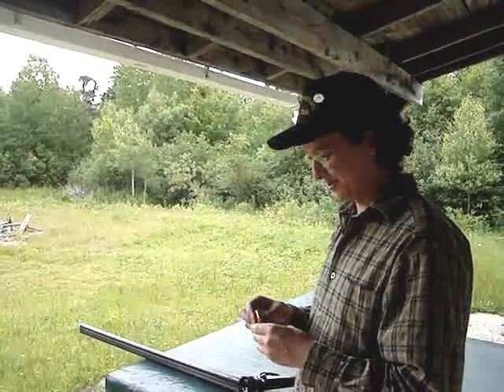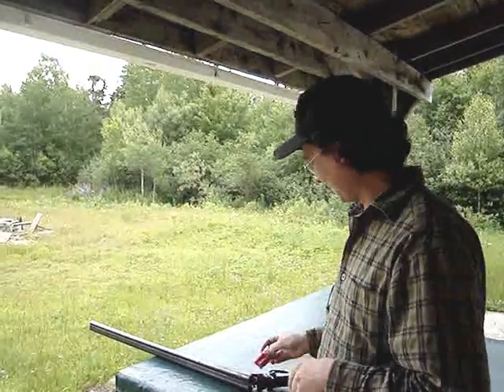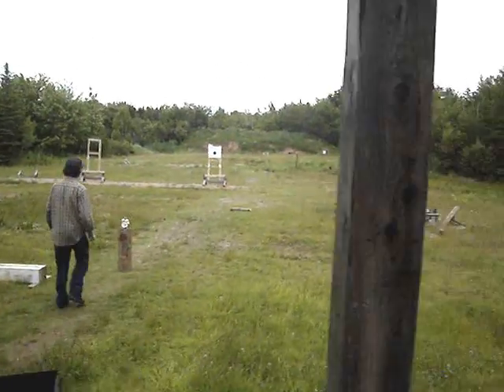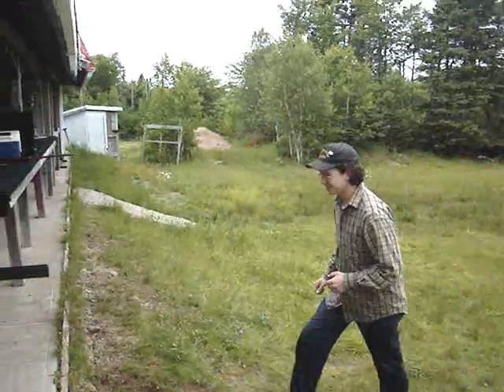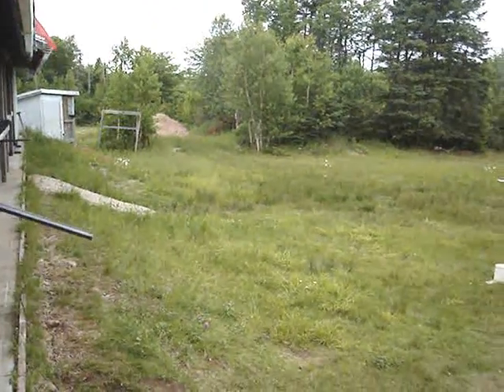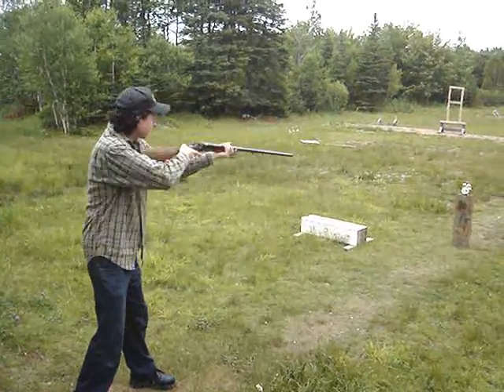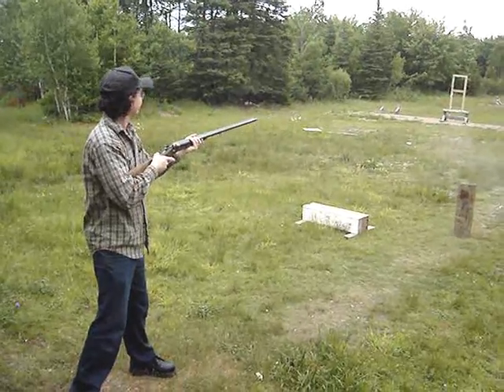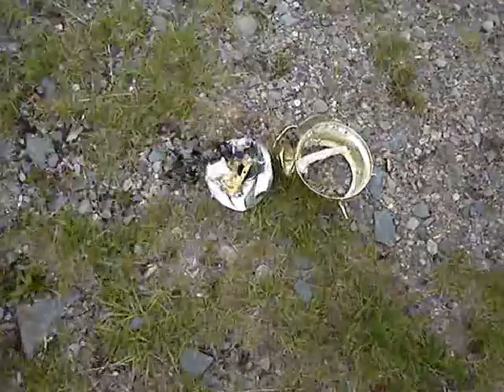For Whom The Bell Tolls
Tell me what time it is now you bastard!!!